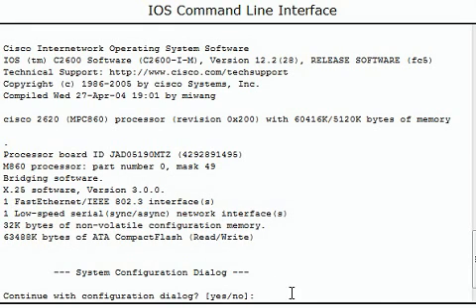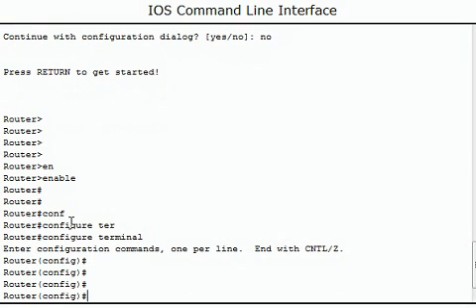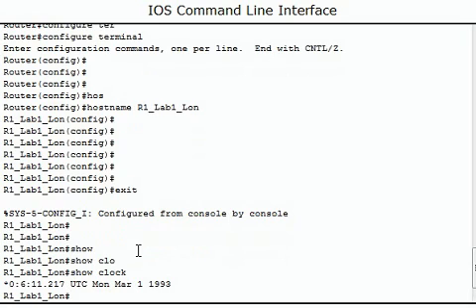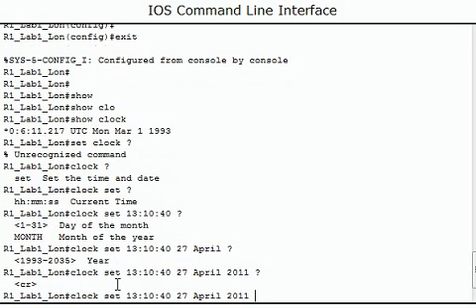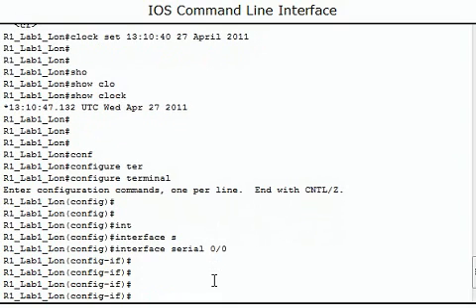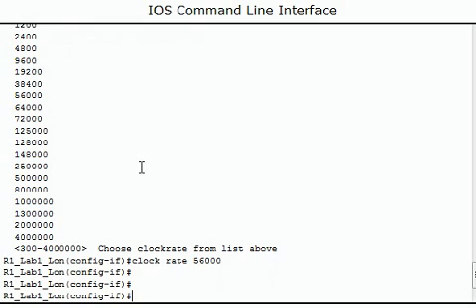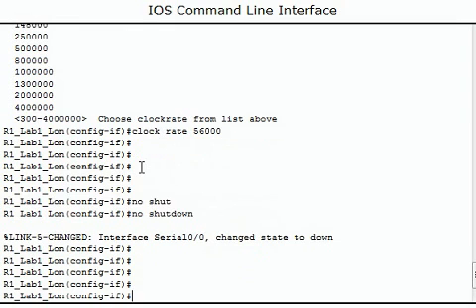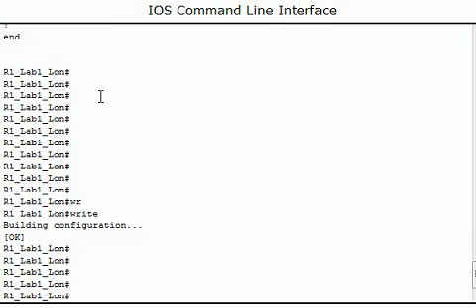Basic Cisco Router Configuration.wmv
Basic Cisco Router Configuration (Hostname, Date & time and Interface)